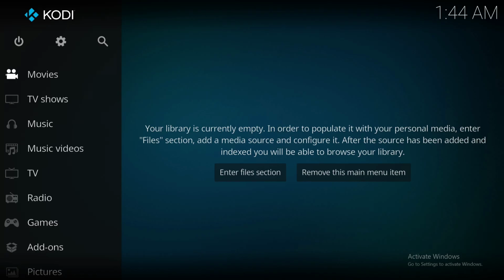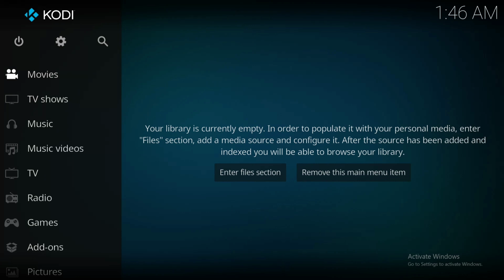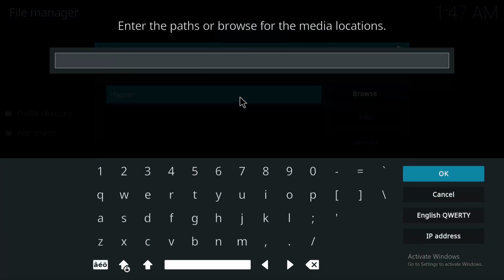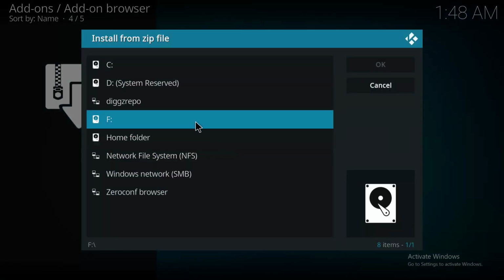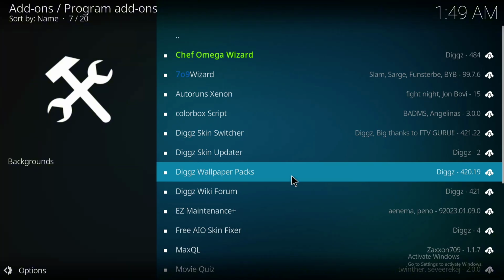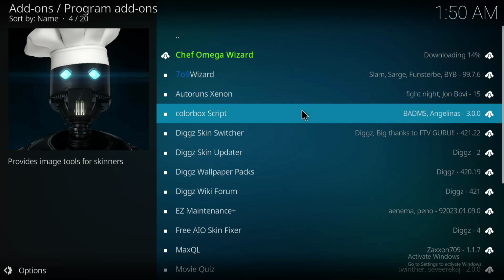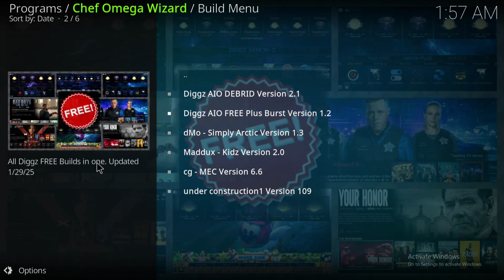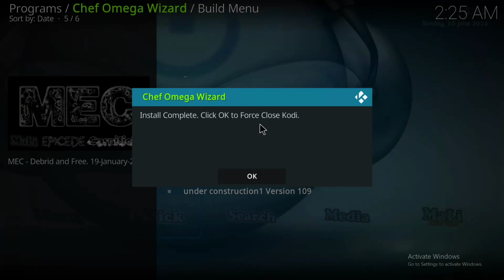Best Kodi Build 2025 | Diggz Xenon Kodi 21.2 Setup Guide – Fast & Fully Loaded! 💯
Best Kodi Build 2025 | Diggz Xenon Kodi 21.2 Omega and Kodi 20 Nexus Setup Guide – Fast & Fully Loaded! 💯
🚀 Looking for the ultimate Kodi experience? The Diggz Xenon Kodi Build is one of the best and most powerful Kodi 21.2 Omega builds available in 2025! Packed with top-tier add-ons, a sleek interface, and blazing-fast performance.

📌 In this video, I’ll show you:
✅ How to setup Diggz Xenon on Kodi 21.2 Omega (Step-by-Step)
✅ The best features of this all-in-one build
✅ Tips to optimize performance & get the best experience
✅ How to stay safe while using Kodi

🔒 IMPORTANT: Protect Your Streaming Activity! 🔒
Your ISP and third parties can track your online activities, throttle your speed, and even block content! A VPN hides your identity and unlocks the full potential of Kodi. Get the #1 VPN for Kodi users and stream safely, privately, and buffer-free!

💡 Why Choose Diggz Xenon?
✔️ Preloaded with top add-ons for high-quality streaming
✔️ User-friendly interface for smooth navigation
✔️ Works on Firestick, Android TV, Windows, Mac, NVIDIA Shield & more
✔️ Regular updates to keep everything running perfectly